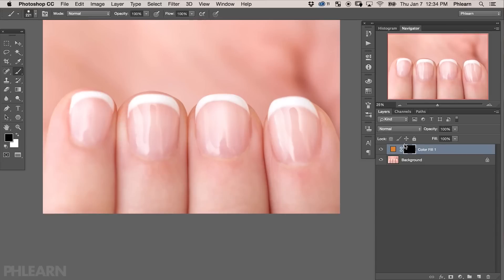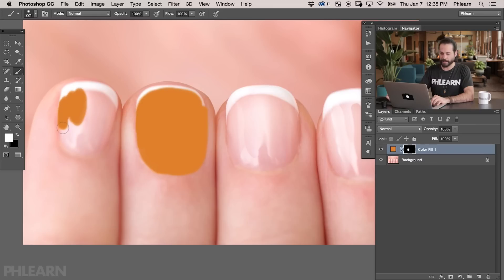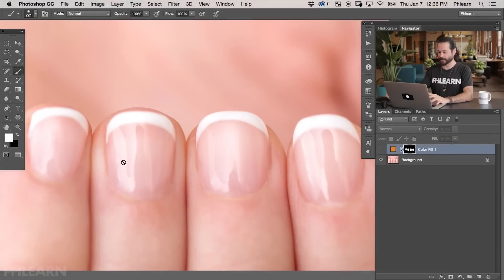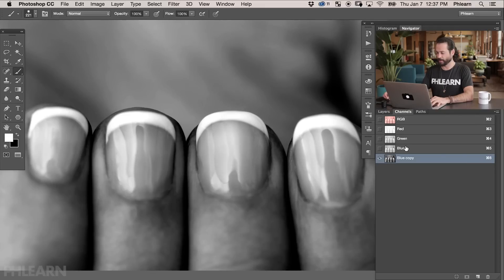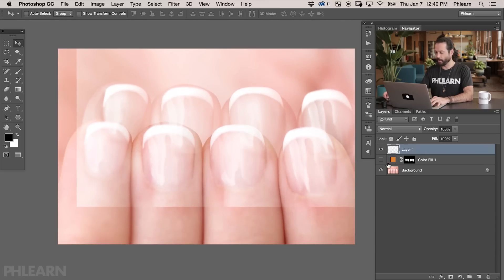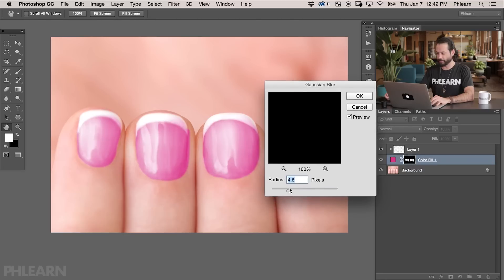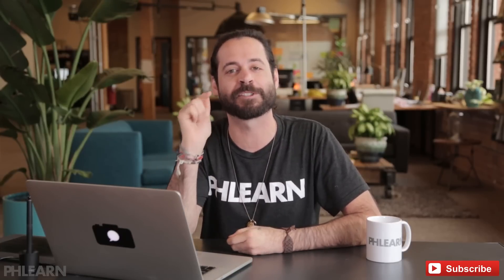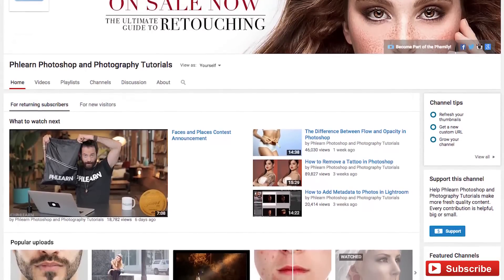How to Color Nail Polish in Photoshop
In today's episode, we show you how to color nail polish in Photoshop!

Applying Nail Polish

Often times you might want to change the nail color of your subject.  Maybe you want to try a color that would better fit the overall image.  We have a very simple but effective solution for you!

Getting Started

We start off by adding a new adjustment layer and choosing Solid Color.  Don't feel locked in to the color you choose.  It's extremely simple to change the color later on.  From there, we invert the layer mask.  We then paint white on the layer mask and we only paint on the fingernails.  The great thing about a layer mask is you don't have to be incredibly precise when painting the color on the nails.  Something like the Pen tool would probably give you more precision if that's what you desire.  Once you paint on top of your nails you are halfway done.  It won't look realistic at all because there are no highlights on top of the nails.  The next step is figuring out how to add highlights on top of the color you just added.  If you can do this successfully, your image will look realistic and the color will blend in seamlessly.

Adding Highlights

There are a lot of different ways to grab the highlights of your image.  We start off by making our Color Fill Layer invisible.  We then click on our background layer and then click, Channels.  Channels helps us separate the colors in the image.  The Red, Green and Blue in our image.  Our Blue Channel is what we choose to focus on while we try to grab our highlights.  We duplicate our Blue Channel and then pull up our Levels.  We then make our darks a bit darker to help darken the skin and to help the highlights stand out.  We then make a selection of the light areas on our Blue Channel Copy.  After that, we create a new layer and fill our selection with white.  This creates a layer with highlights from our entire image.  We make our Color Fill Layer visible again and then create a Clipping Mask.  This allows the highlights to show up only where our Color Fill layers are.

Finishing Touches

We then add a Gaussian Blur to help things blend it a bit more.  We also add a Layer Mask and paint away all of the areas that we don't want to be visible with the nail polish.  This helps us get a very clean and precise look.  It didn't take us long but we were able to color finger nail polish right in photoshop!  Now get out there and try this technique on some of your own images.

Snapchat username: Phlearn